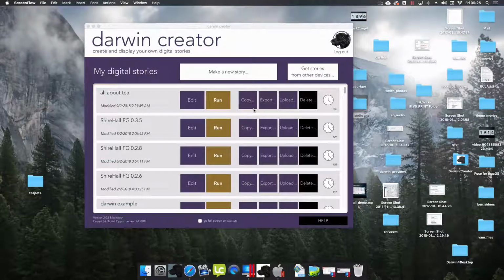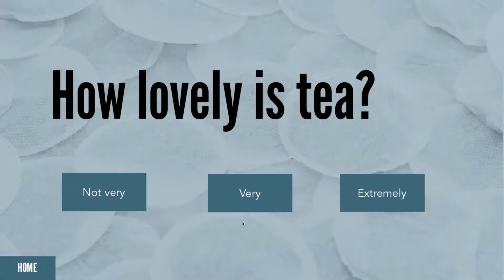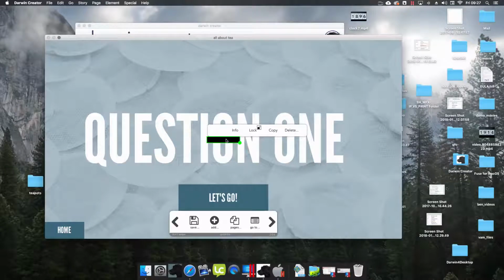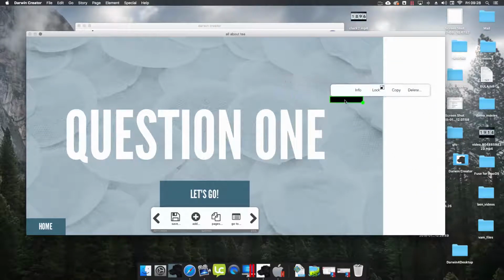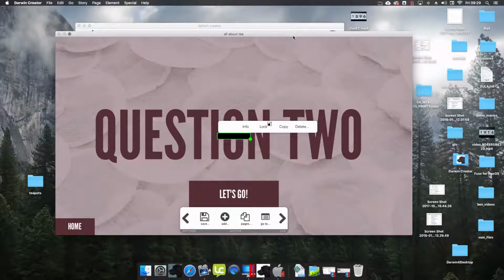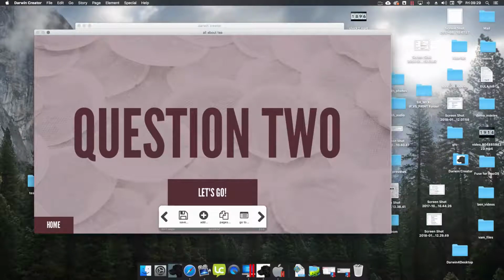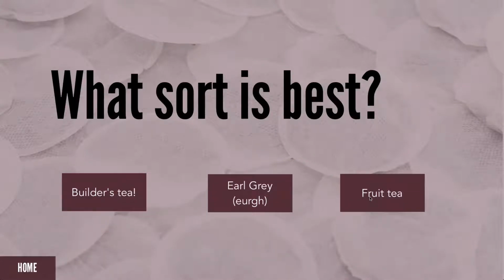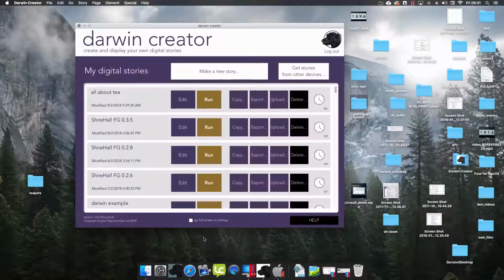Darwin tutorial #4 - audio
The fourth in our series on building digital exhibits with Darwin. This gives a quick look at some of the things you can do with audio (like guiding visitor movement between pages)